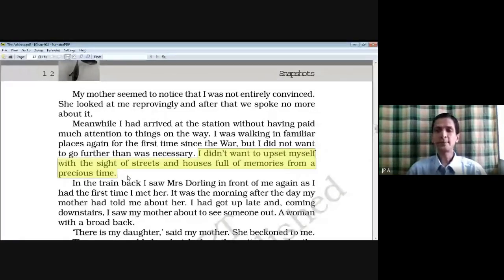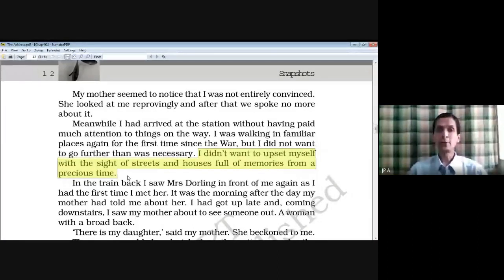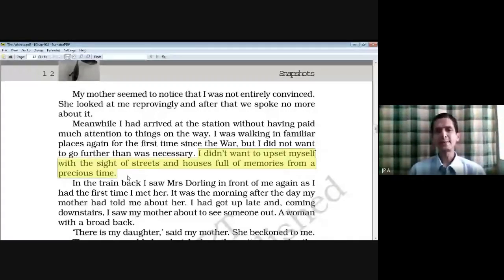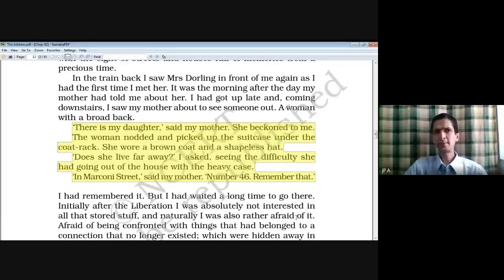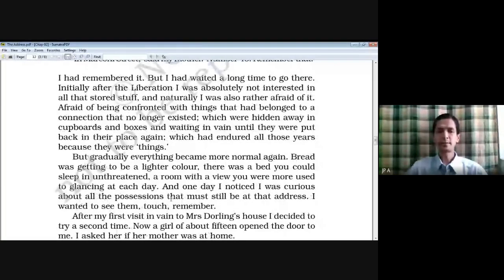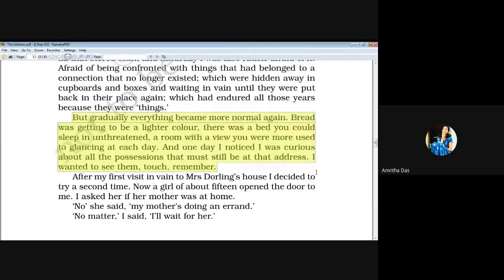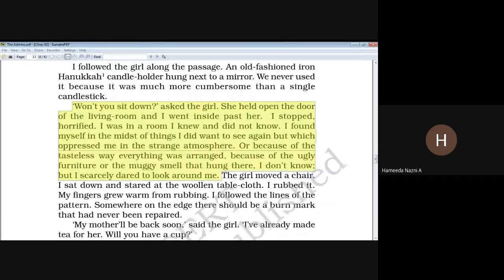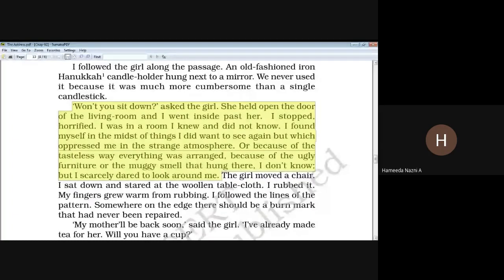The Address | Short Story by Marga Minco | Session 2 of 3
Session on the short story titled "The Address" by Marga Minco. This is the second core text for the third semester Diploma in Commercial Practice.